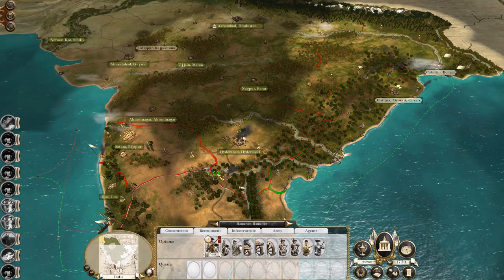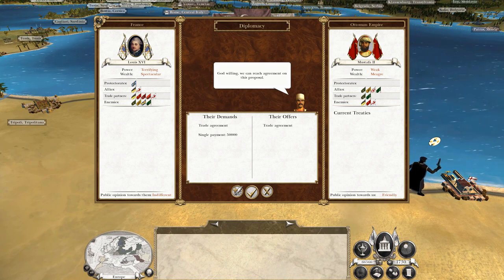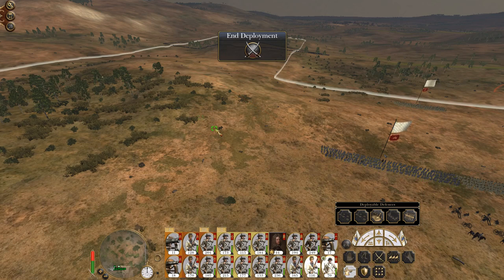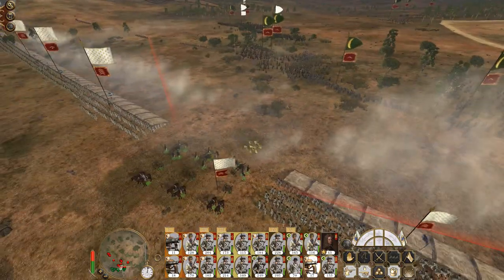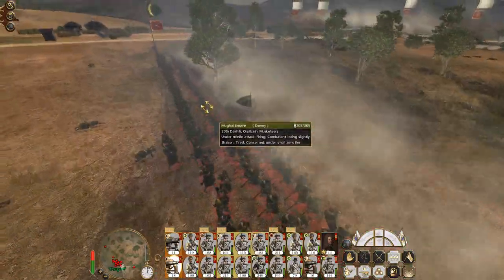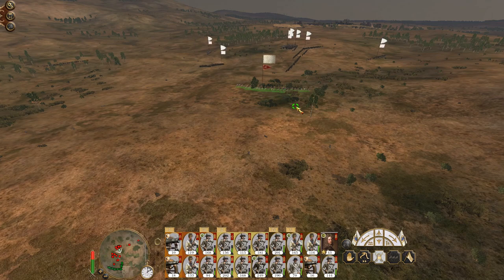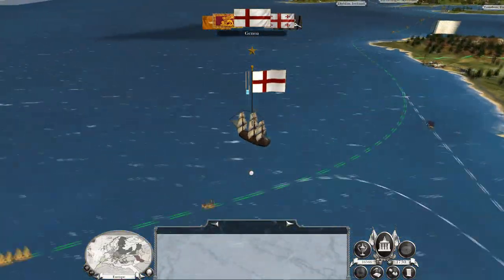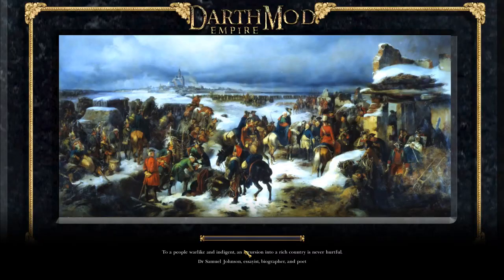Let's Play Empire Total War: DM - France #55 - Battle before the city of Hyderabad!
Hey guys, welcome to the next episode of my Empire Total War Lets Play as France - in this episode a Mughal force attempts to relieve the garrison of Hyderabad. We also capture Finland from the Swedes!